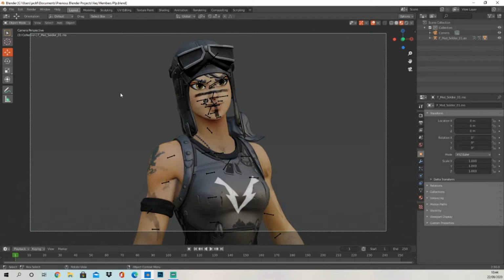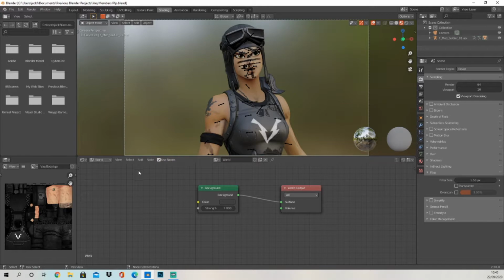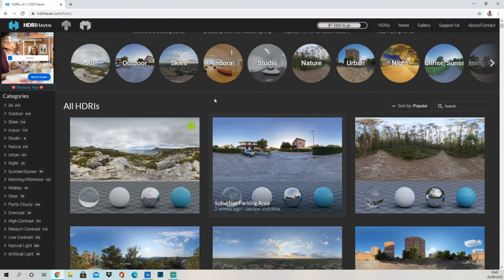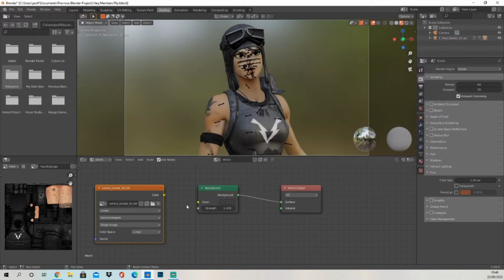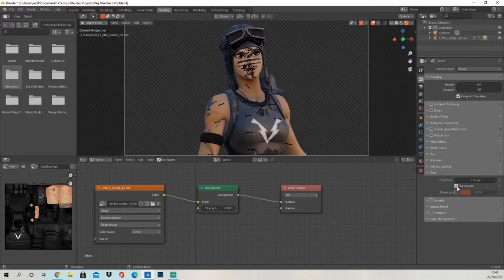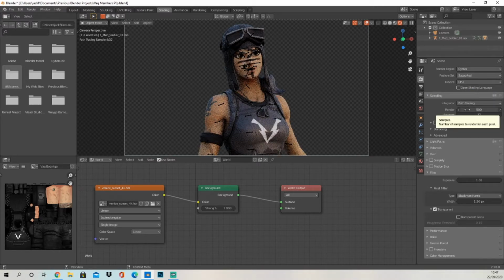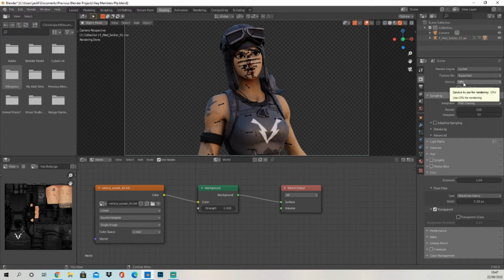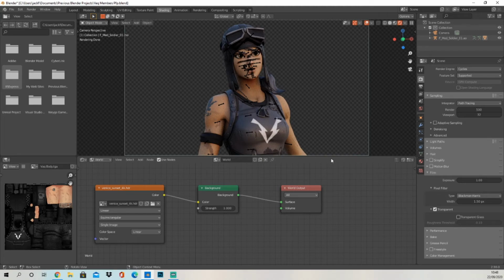HOW TO USE HDR'S IN BLENDER - FOR BEGINNERS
In today's video, we take a look at how to use HDRI's in Blender when making Fortnite Thumbnails.

I hope this helps because I get a lot of direct messages on Instagram asking how I get my lighting so good!